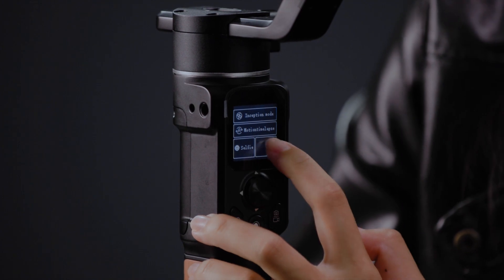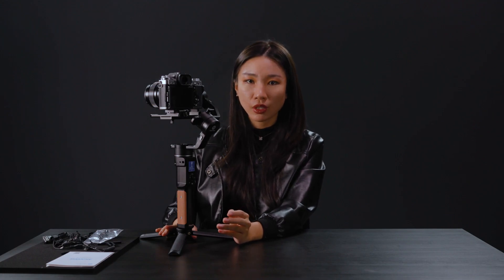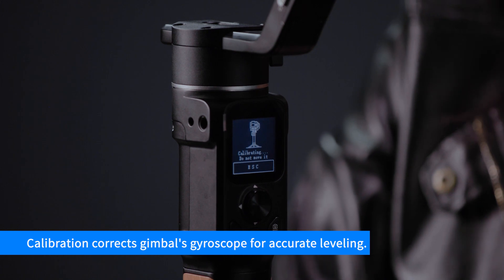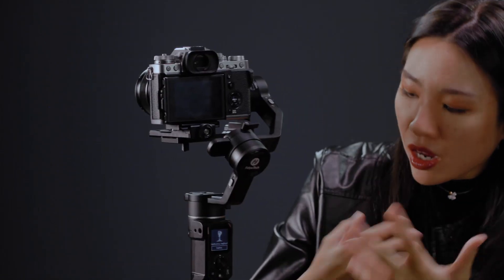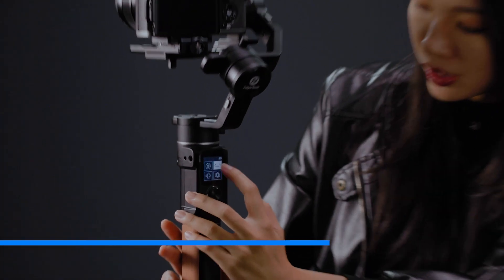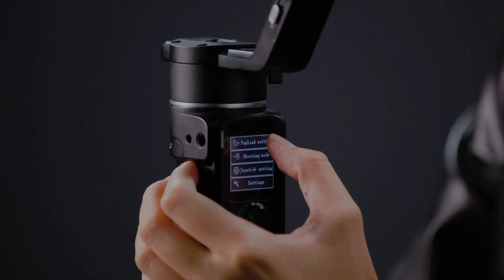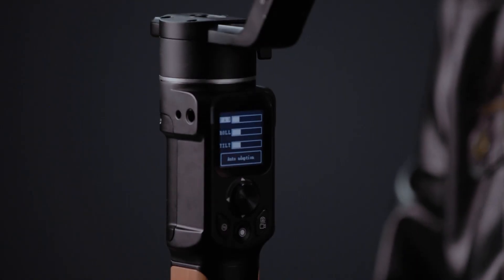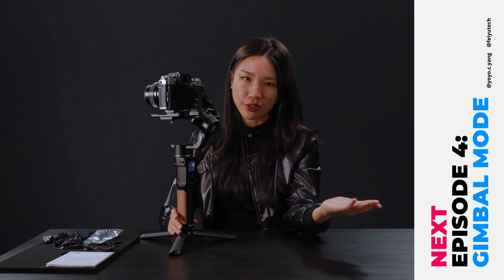AK2000C Tutorial EP3|Gimbal Calibration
Calibration and motor power adjustment is important and may vary from different cameras because of weight changes. IG @yoyo.c.yang shares some very helpful tips before using AK2000c, check out now!